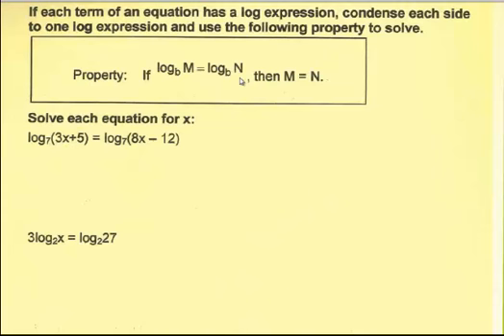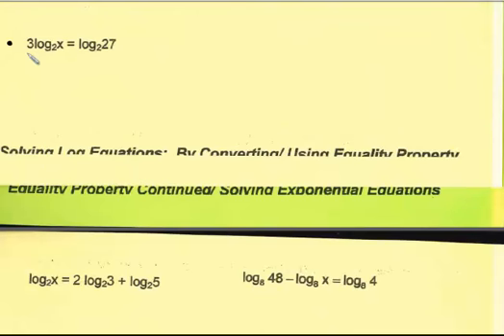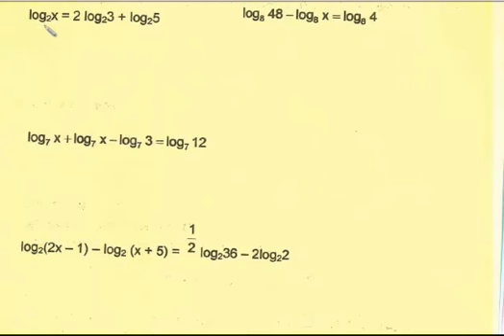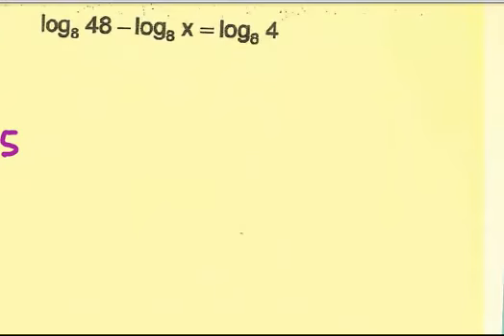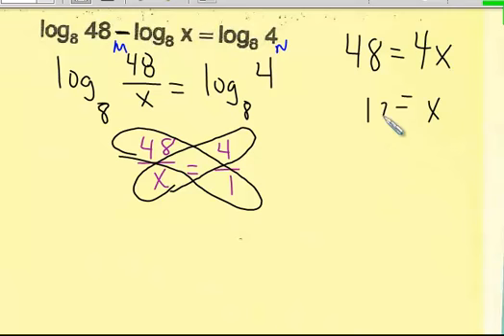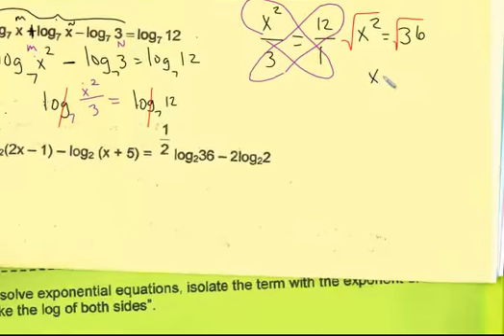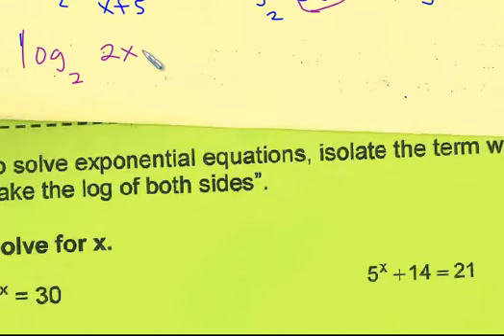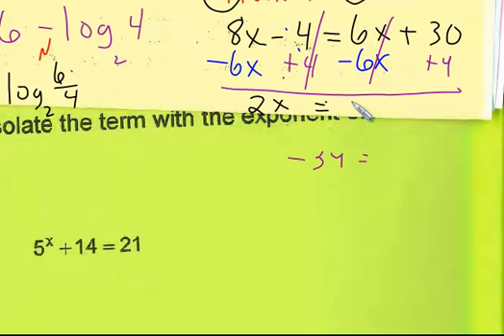Log Solving using equality property